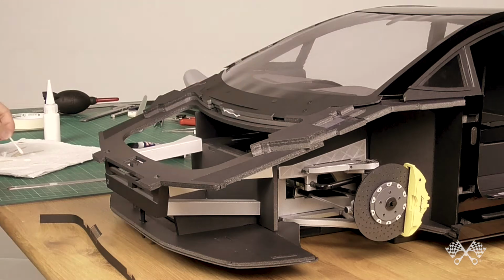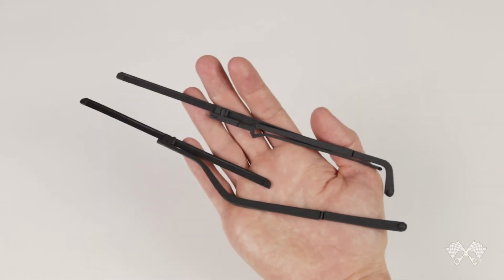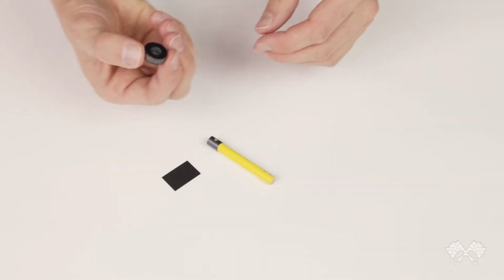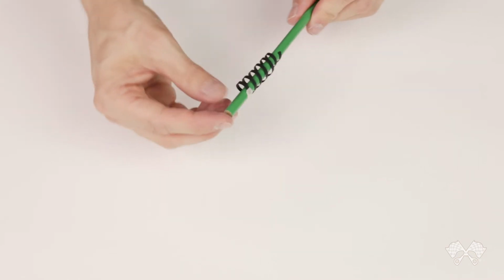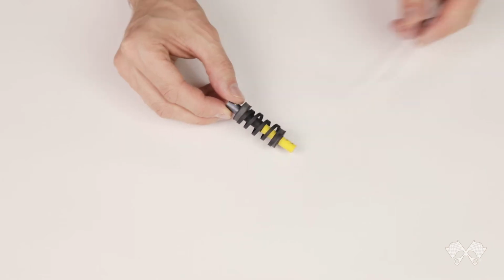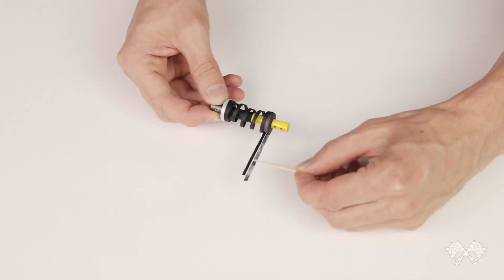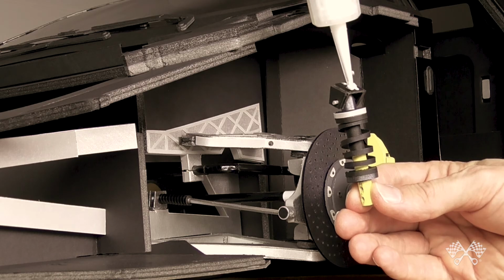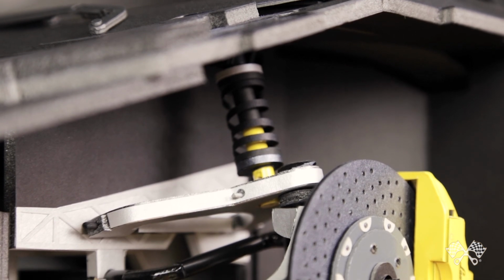1:4 Scale Lamborghini Gallardo Model: Windscreen Wipers and Front Struts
Today I'm continuing to assemble my scratch built 1:4 scale Lamborghini Gallardo. Today I'm finishing some detail around the front trunk; adding windscreen wipers; and building the front suspension struts. Check it out. Send me pics or ask me questions about a build that you have on the go:

Music

On & On (Affe & Cole Phillips Remix)
Cole Phillips, Affe, Cartoon

Greg Aven, MILANE

Trust Me
DigEx

Nobody Else
Abstrakt

Make Me Move (feat. KARRA) (James Roche Remix)
Culture Code, KARRA, James Roche